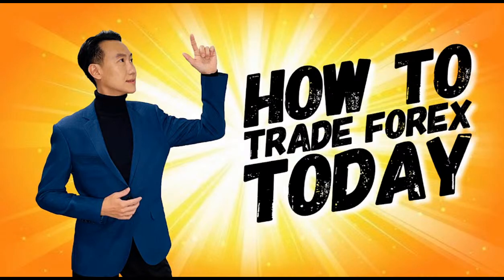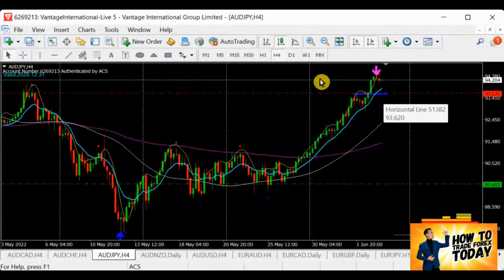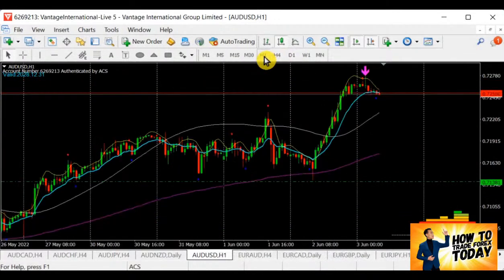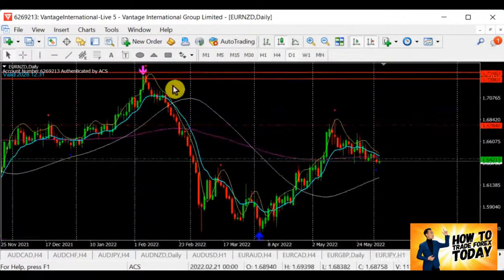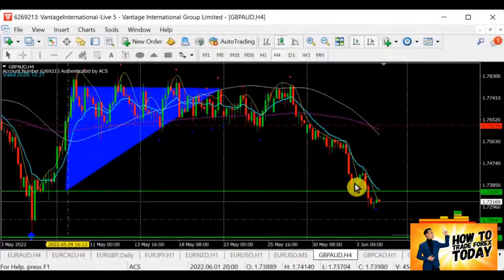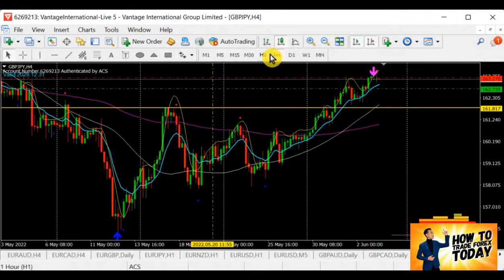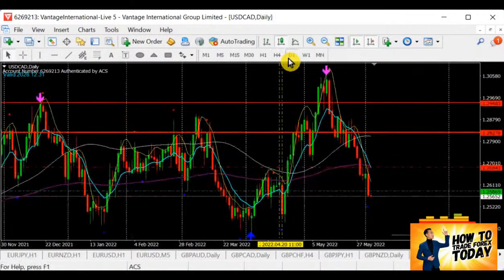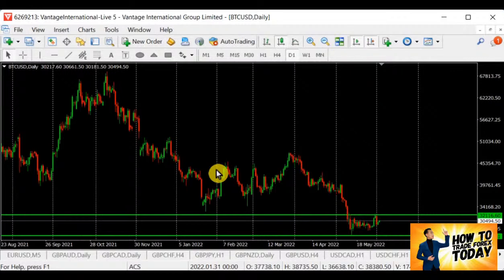HOW TO LIVE TRADE FOREX TODAY | 2022 June 3rd | FOREX TRADING PLAN | EUROMARKET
Timestamp
0:00 Introduction
0:12:00 AUDUSD
0:16:40 EURNZD
0:25:00 USDCAD
0:26:22 USDCHF

Summary Picks to SELL:
SELL: AUDUSD, EURNZD, USDCAD, USDCHF.